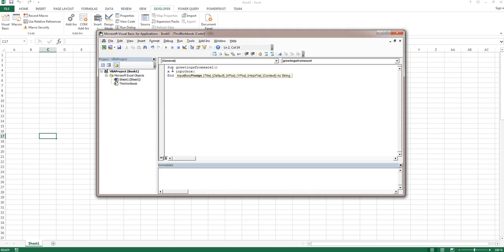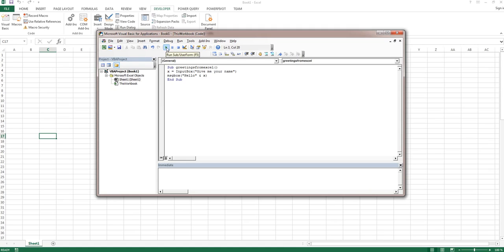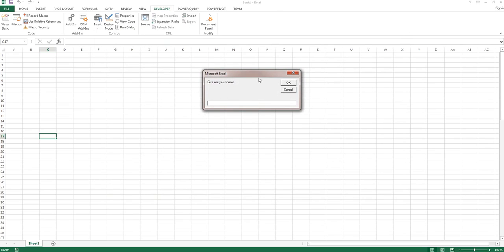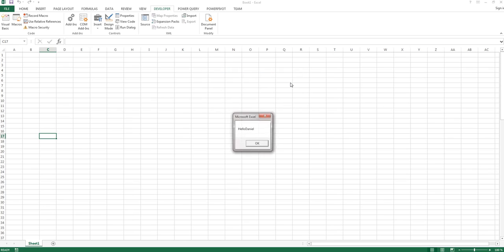№31 Greetings from Excel